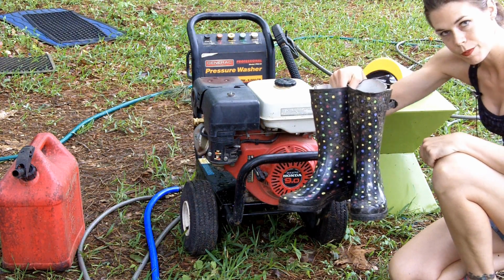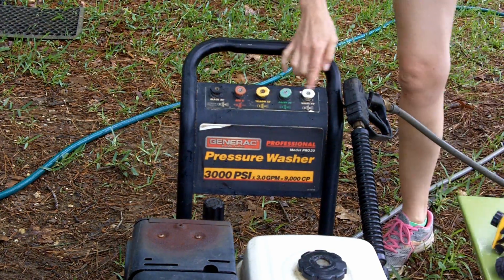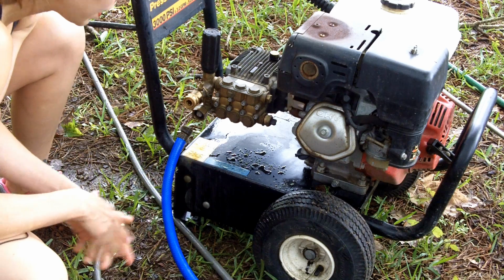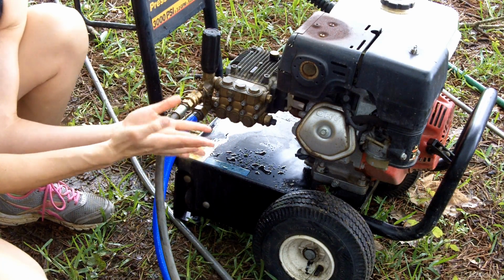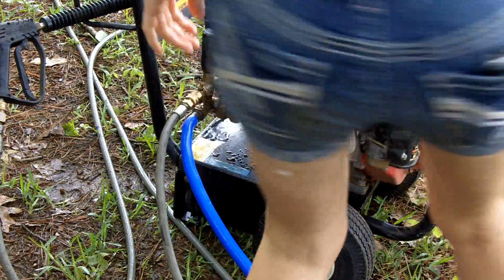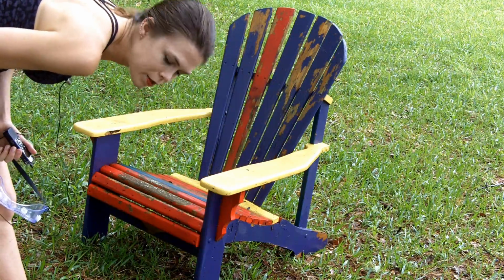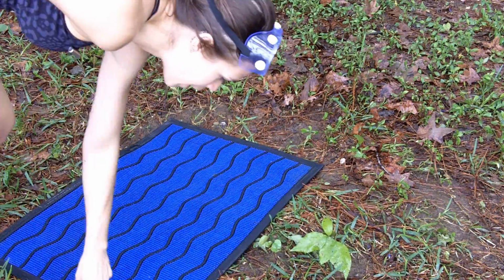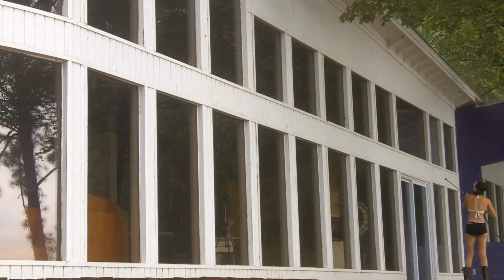Other Power Washing Ideas - Things Even a Monkey Should Know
"Things Even a Monkey Should Know" is a weekly show about things EVERYONE should know about doing fixes around the house, yard and cars. This week I will be power washing multiple things around the yard which I originally might not have thought would benefit from the power washer. Everything but the dog! (Never power wash a living thing.)
If you would like to purchase the same or similar products I used in this video, you can buy them through Amazon (among other places). Thank you and yay!

*SuperMore Safety Goggles
*Simpson Cleaning Megashot Power Washer Powered by Honda